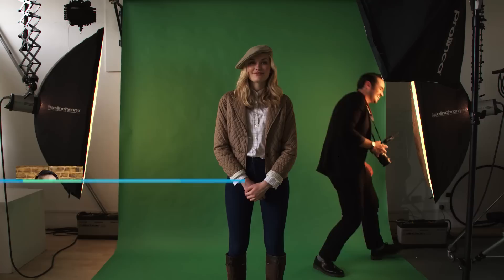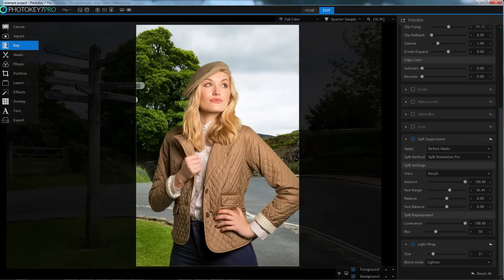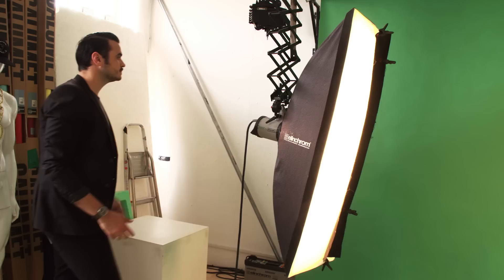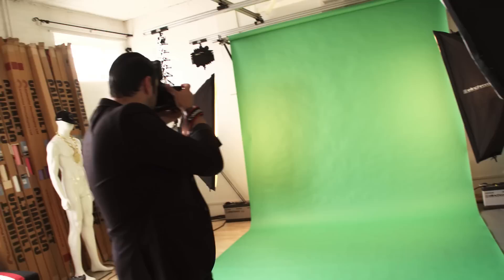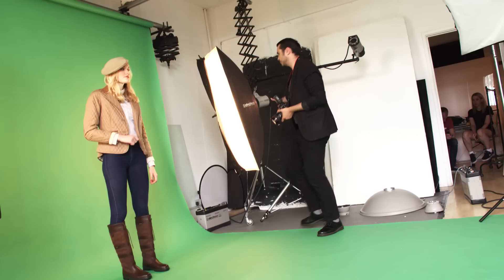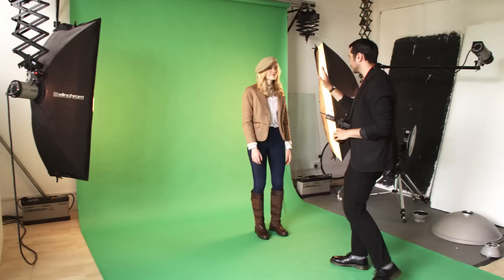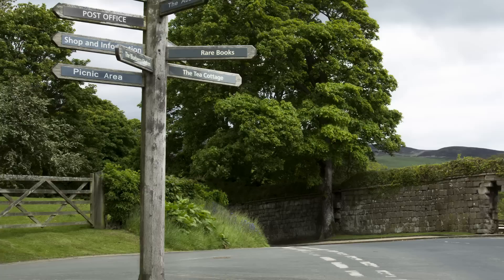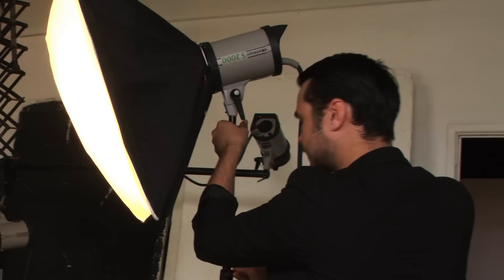How to light a green screen for photography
Discover how to perfectly light a green screen using a simple 3 light setup. Photographer Erin Patel shows you how to take perfect green screen photos and get great results in PhotoKey 7 Pro.